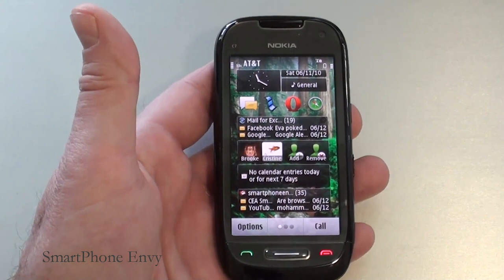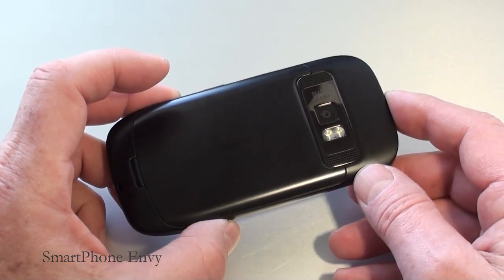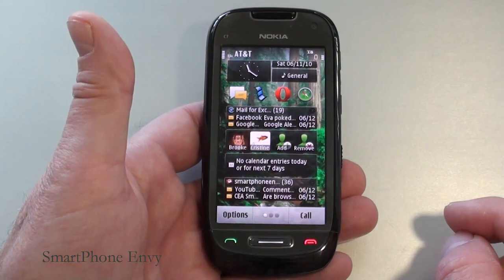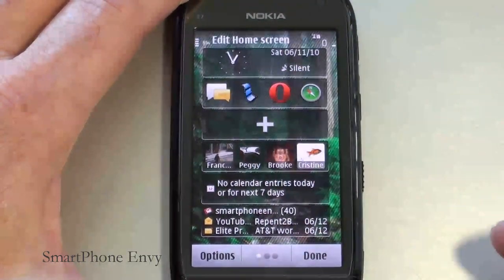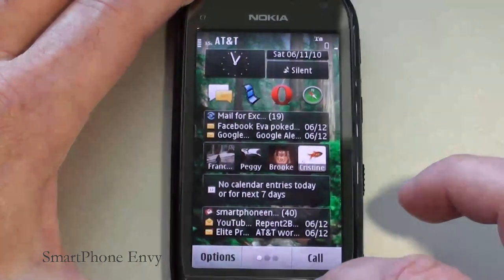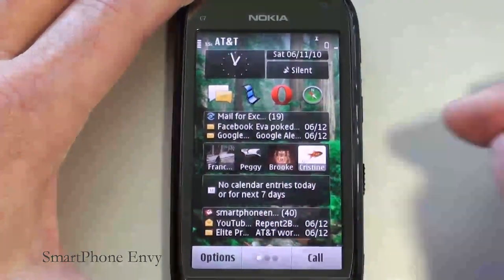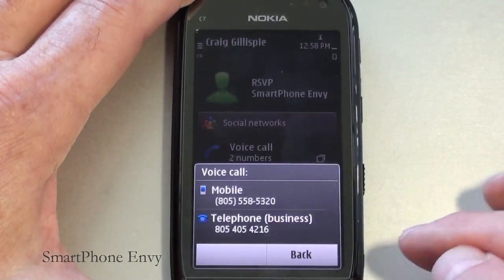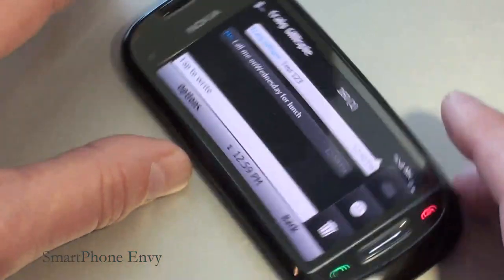Nokia C7 Video Review Part 1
Hands on with the Nokia C7 Part 1 looks at the Specs, UI and Speed Test